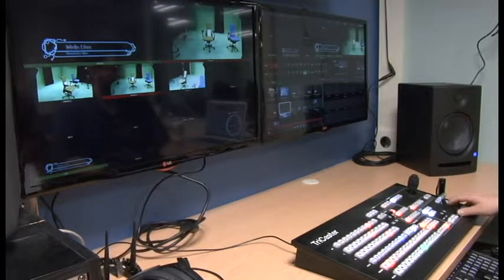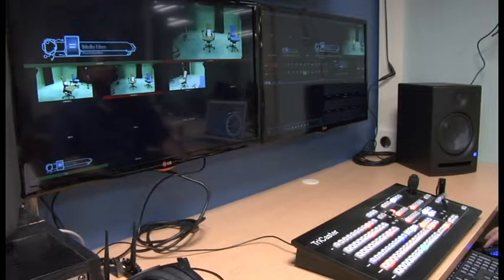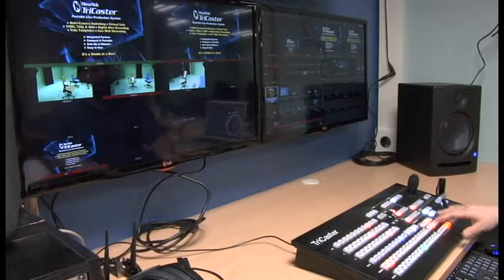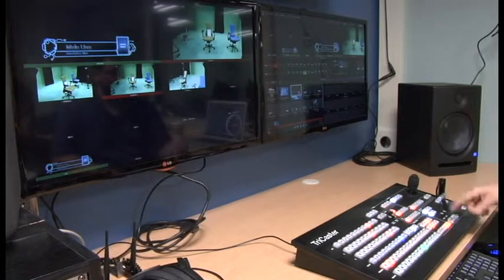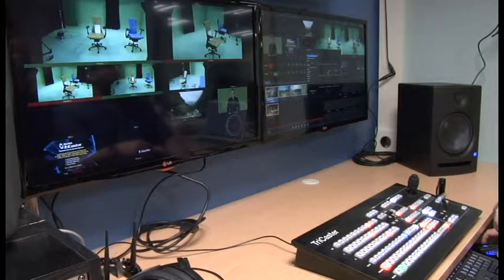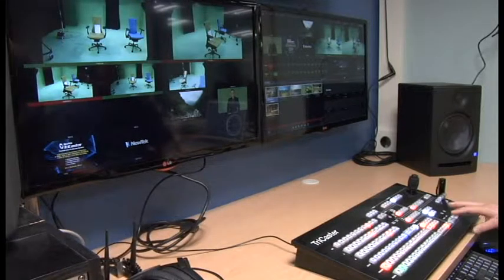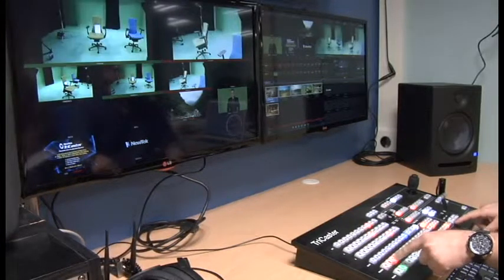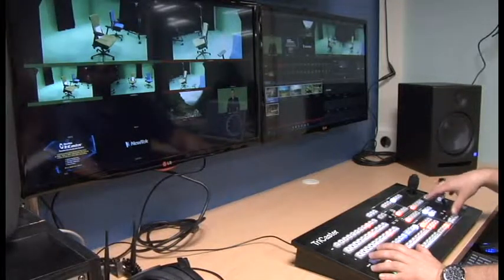Tricaster Training Part II